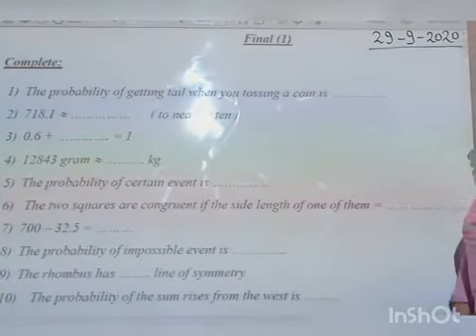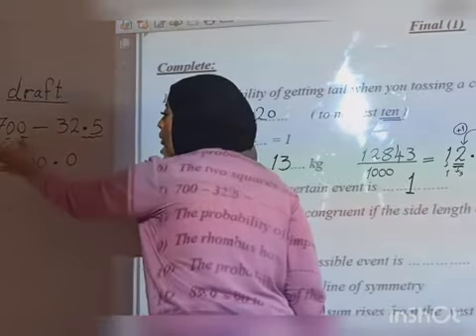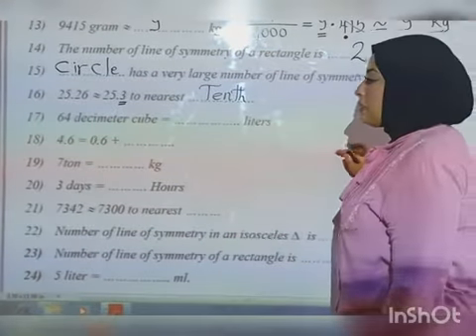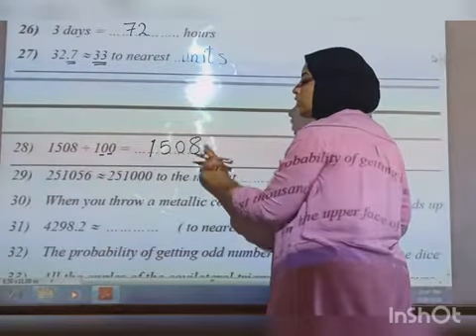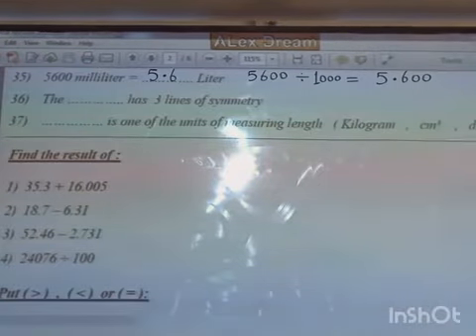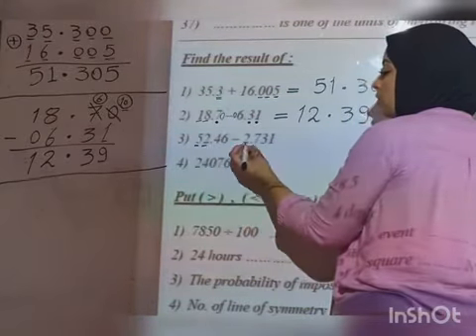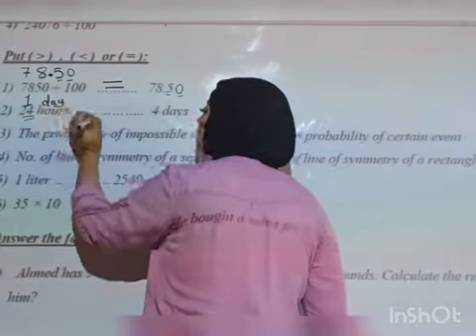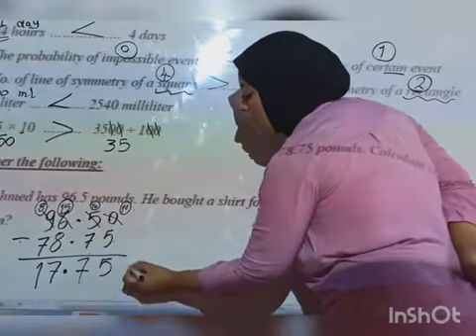math jr 4